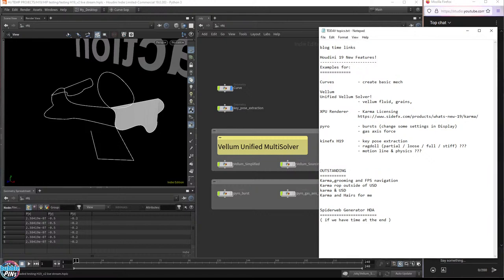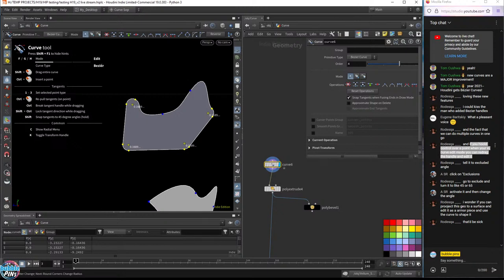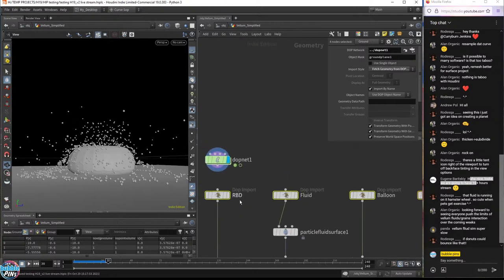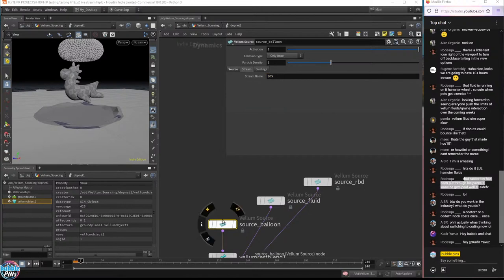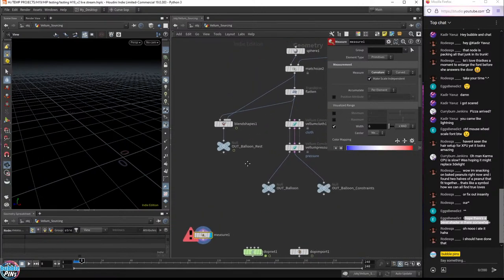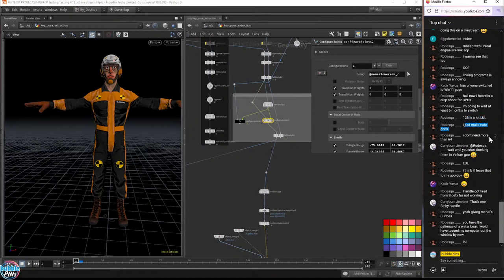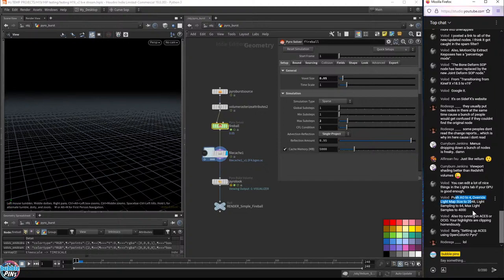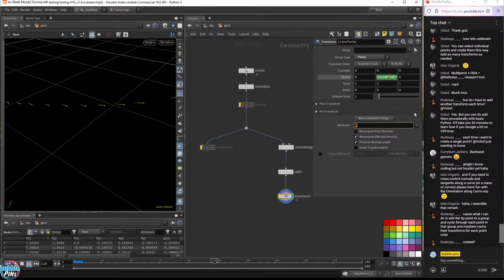Pop Up Live Stream on Houdini 19 New Features!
I tried out several new features of Houdini 19 and did some simple tests.  I'm going to share my HIP setup and some of the things I've learned about Houdini 19!  I'm still trying to figure out some of the new fetures of KineFX and Ragdolls, so that may not make it for tomorrow's Live Stream.  But I did managed to do some KineFX Key Pose Extraction for filtering mocap animations and it seems pretty handy tool!